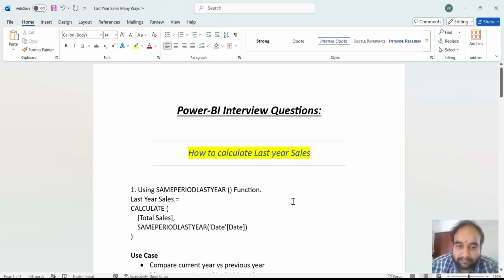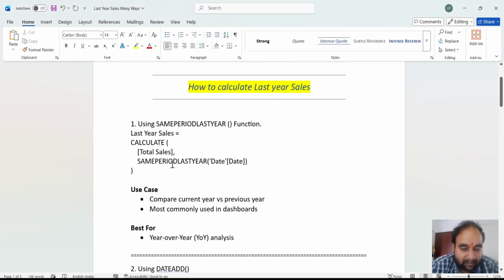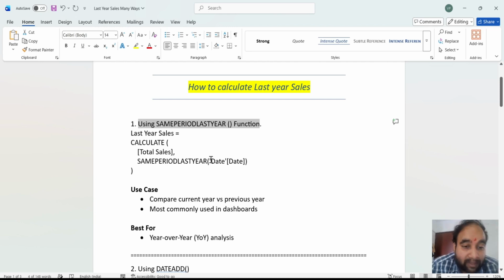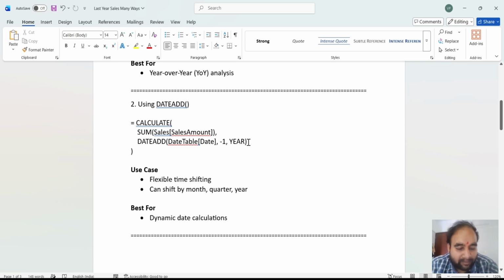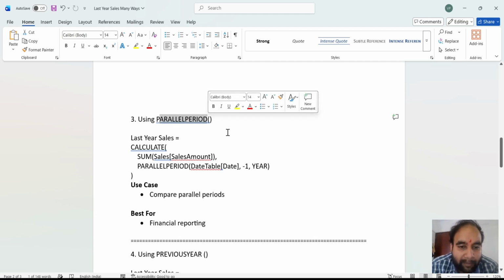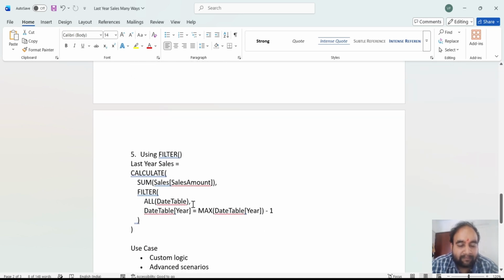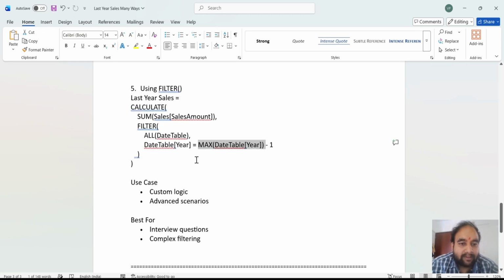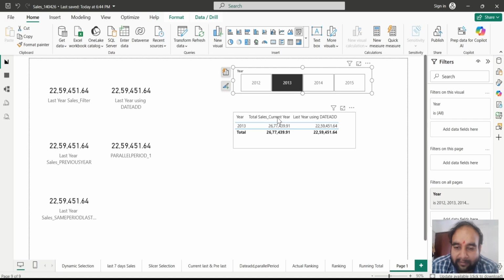Last year Sales Five Different Ways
Unlock the secrets of analyzing Last Year’s Sales in Power BI using 5 powerful DAX functions —
FILTER(), PREVIOUSYEAR(), SAMEPERIODLASTYEAR(), DATEADD(), and PARALLELPERIOD().
In this tutorial, Vivek Suresh Phalke (Senior Power BI Developer) walks you through practical examples, real‑world use cases, and performance tips to help you master time‑intelligence calculations like a pro!
 • How to compare current vs. previous year sales
 • When to use each DAX function effectively
 • Common mistakes and optimization tricks
 • Step‑by‑step demo with visuals and formulas
📊 Perfect for: Power BI developers, analysts, and learners who want to level up their DAX skills.